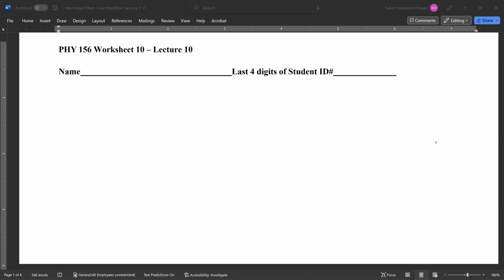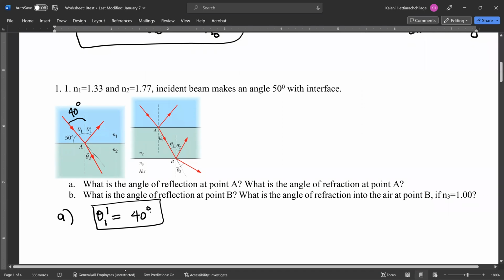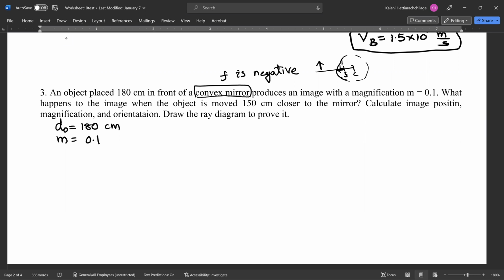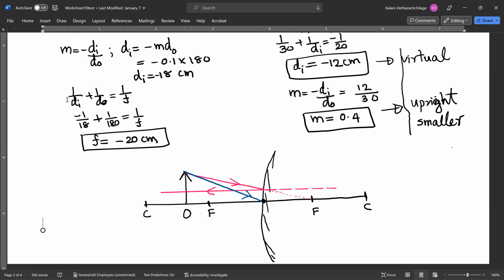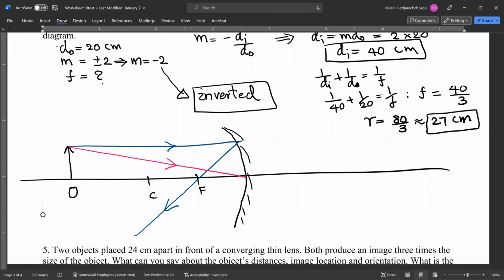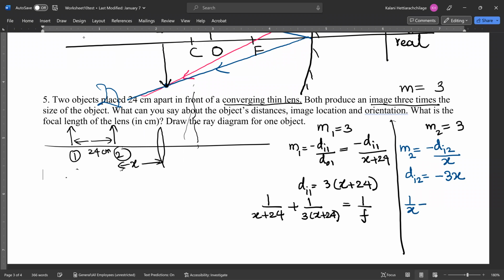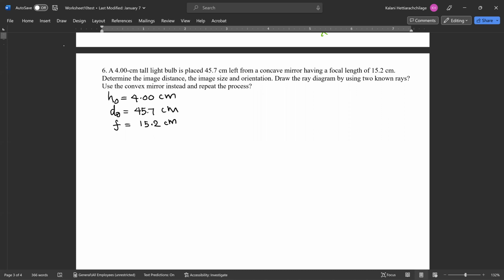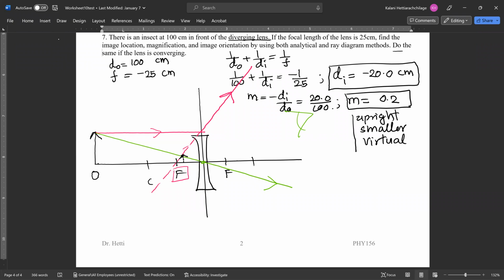Worksheet 10: Geometrical Optics